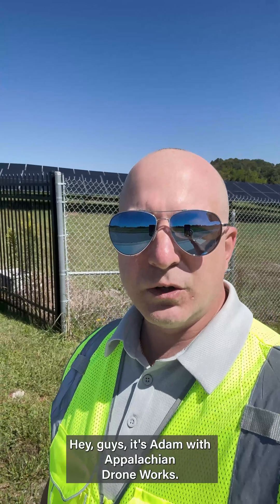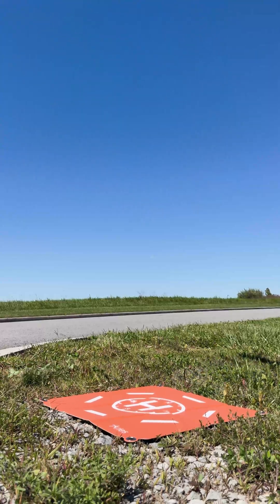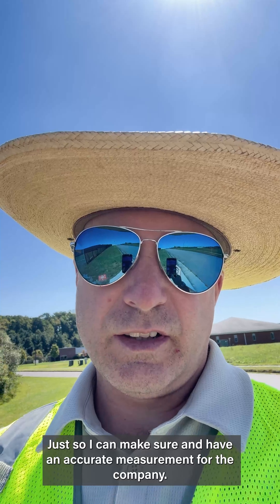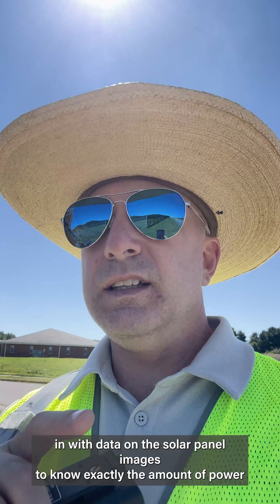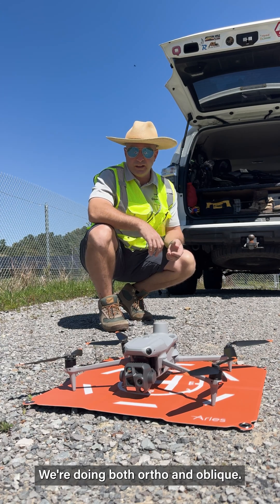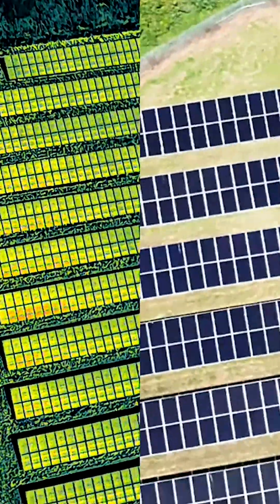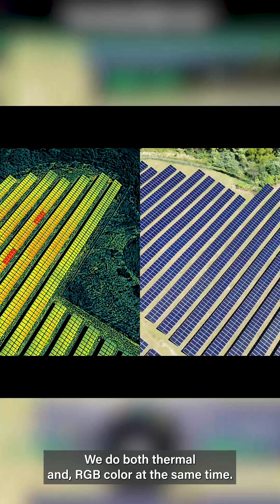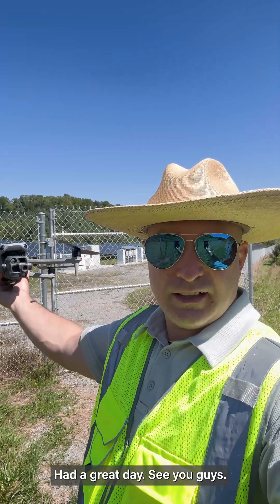Solar Panel Thermal Drone Inspection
Short video of me flying my DJI Matrice 4T for a solar panel inspection for a client. We found photovoltaic panels showing damage with the thermal infrared camera, then confirmed damage on panels via the RGB camera. Such a cool use for a thermal drone. Let Appalachian Drone Works provide your thermal imaging. today!